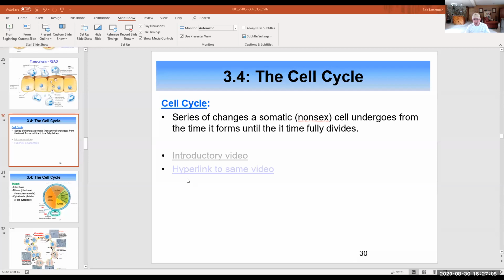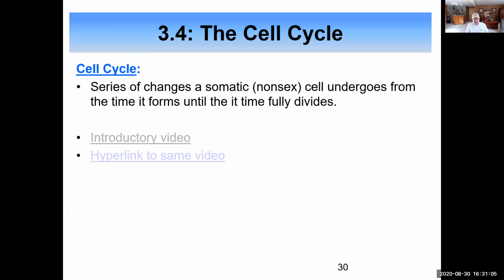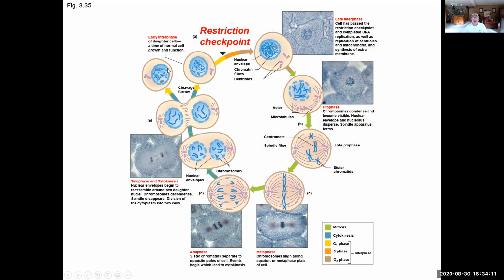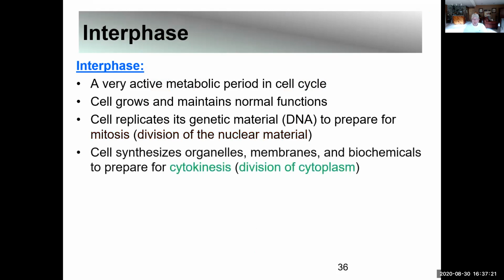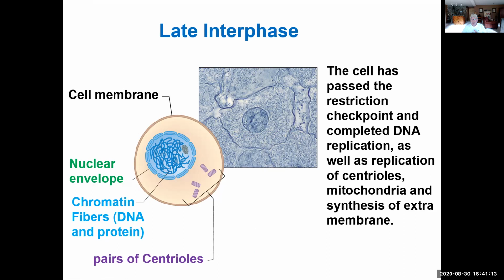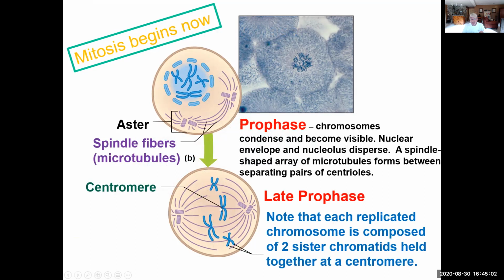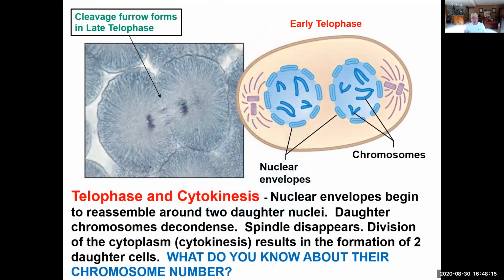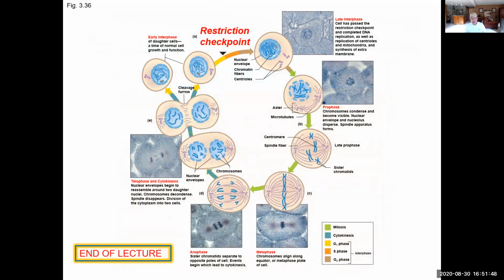Section 3.4 of Chapter 3: Cells